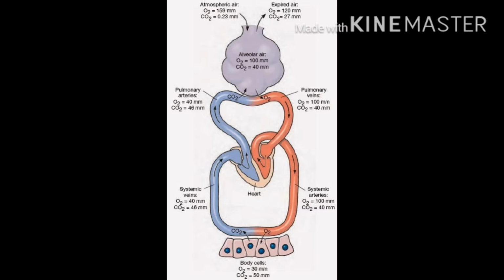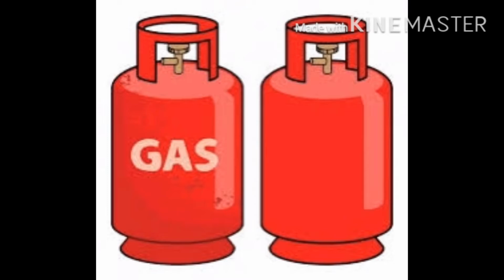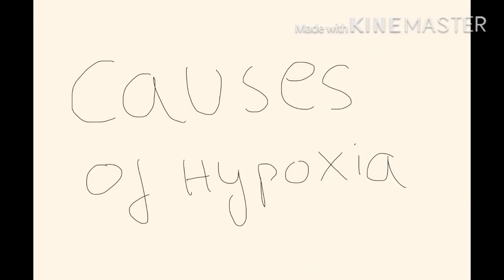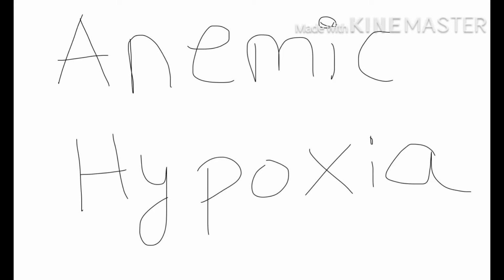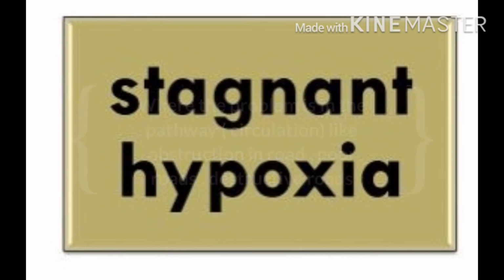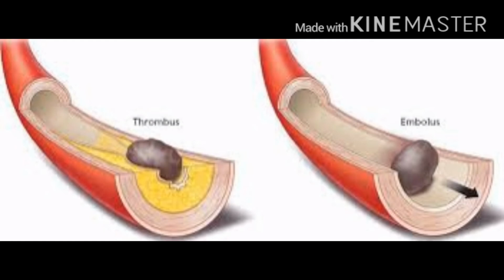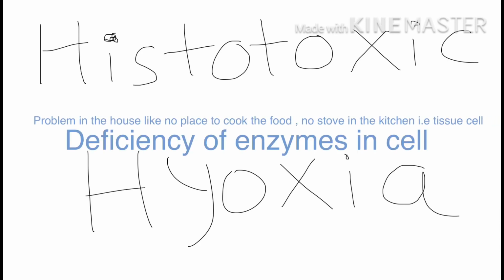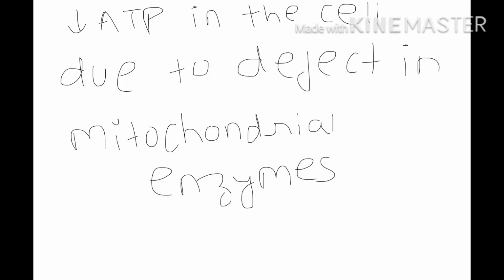Hypoxia clearly explained and easy